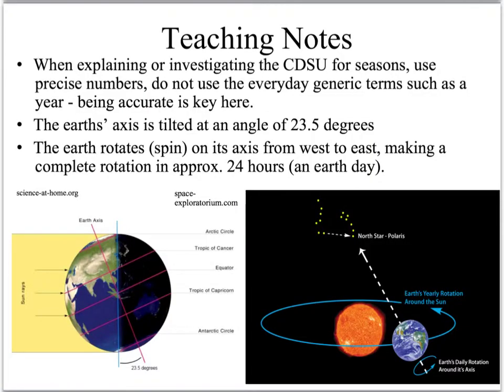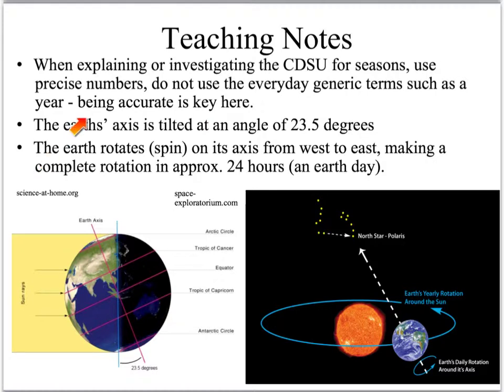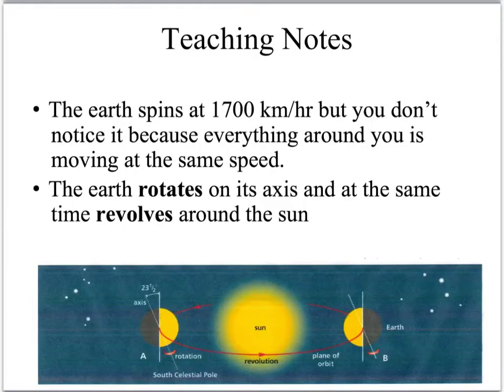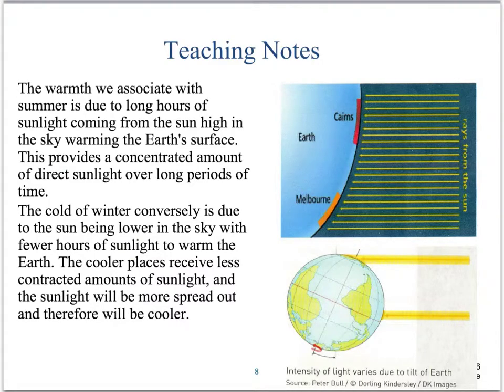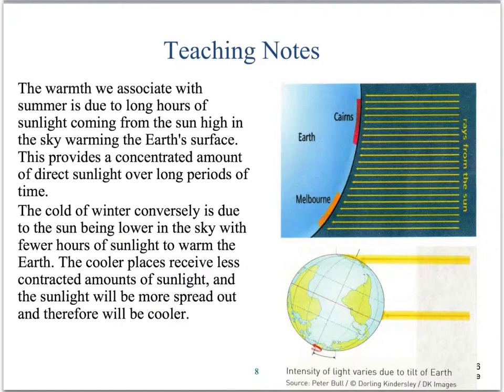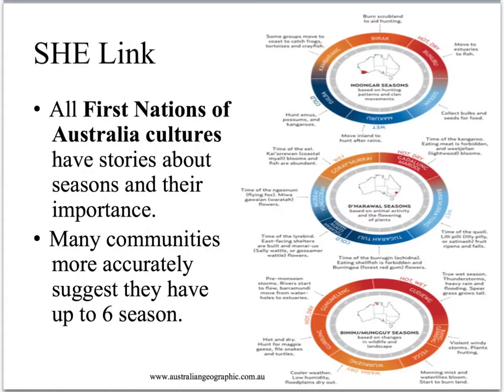2014 Seasons video